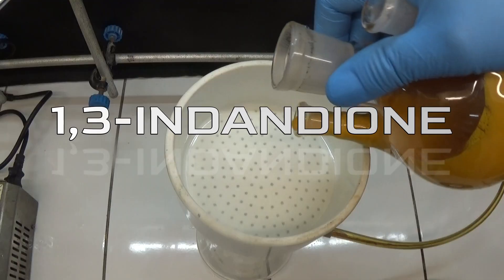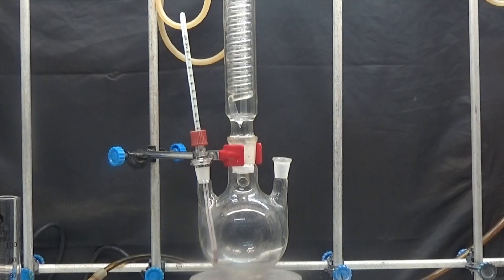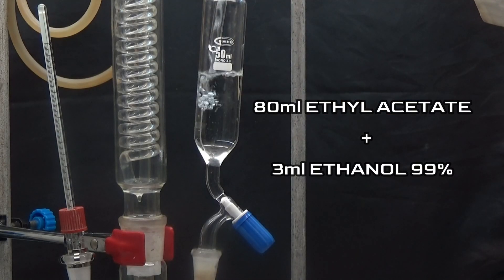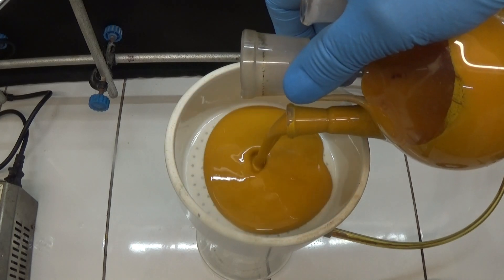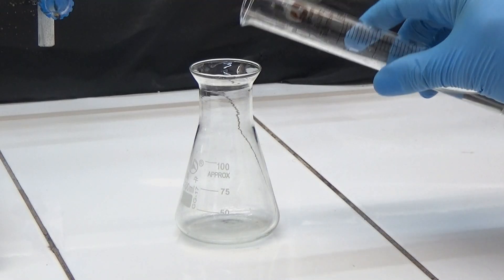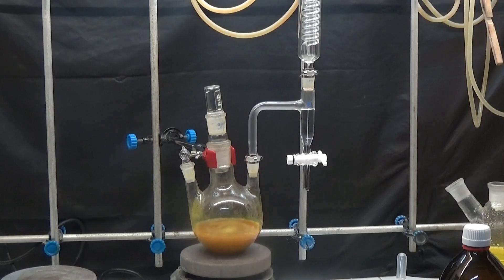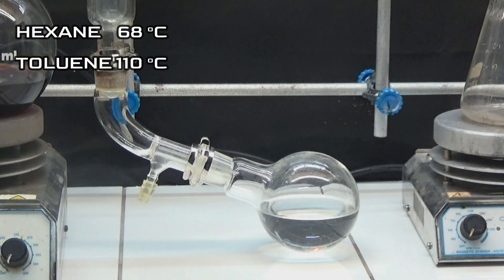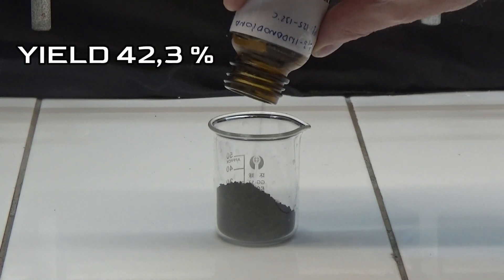1,3-Indandione Synthesis from Diethyl Ftalate.